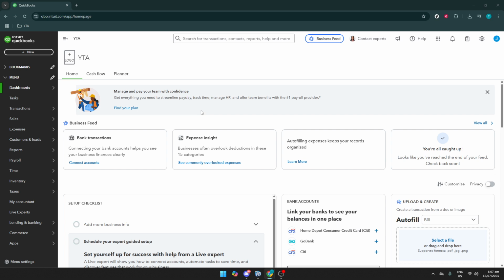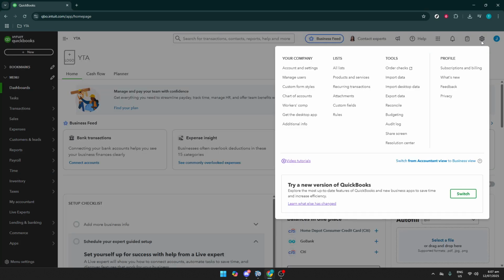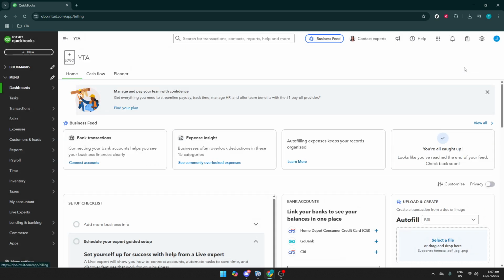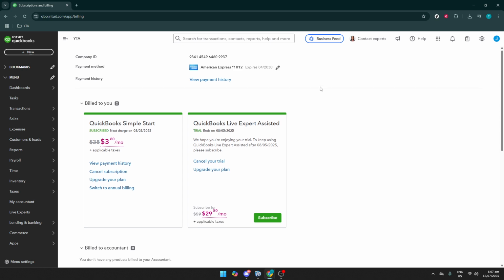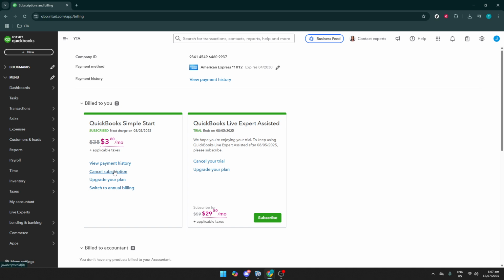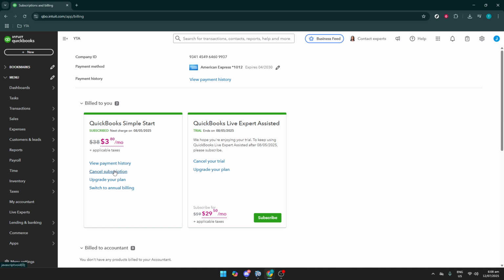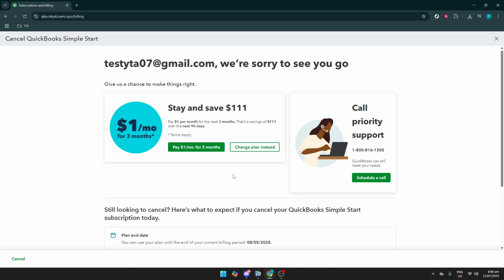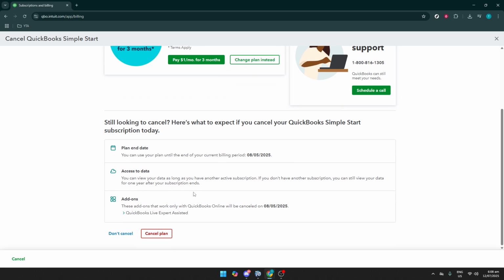How to Cancel QuickBooks Subscription 2025